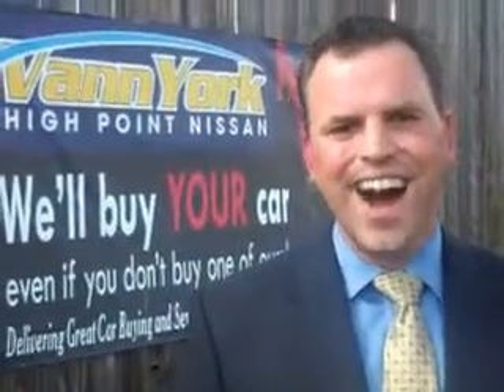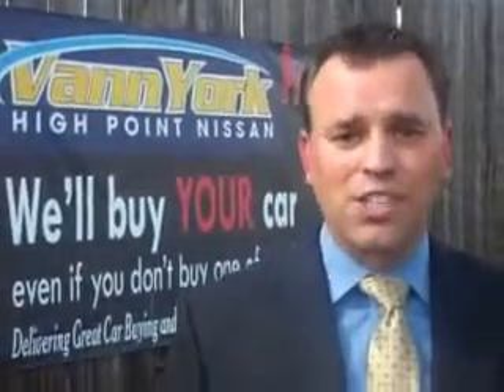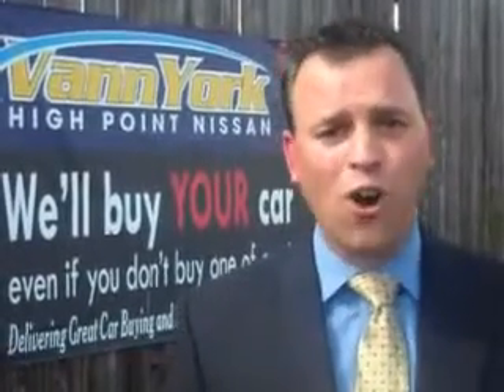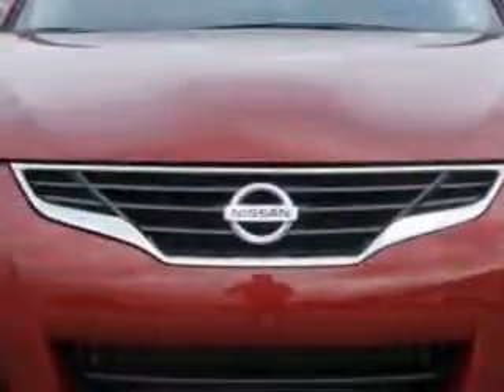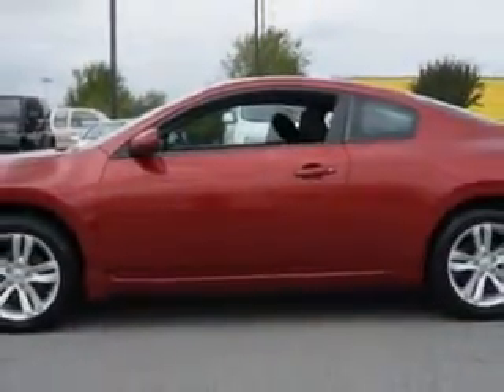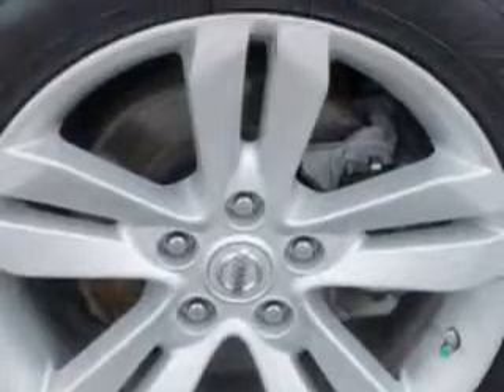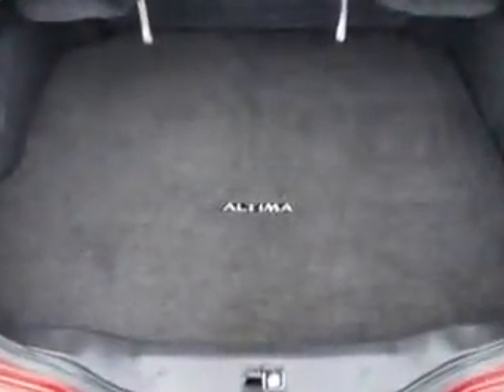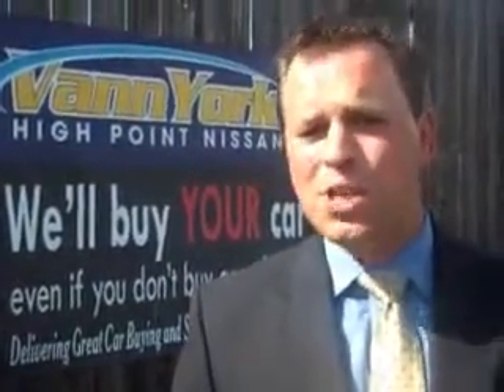Used 2013 Nissan Altima 2.5 S Greensboro, Winston Salem High Point, Kernersville NC Vann York's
MILES: 38,600
VIN:1N4AL2EP4DC225335

1810 S. Main ST.
High Point, North Carolina 27261